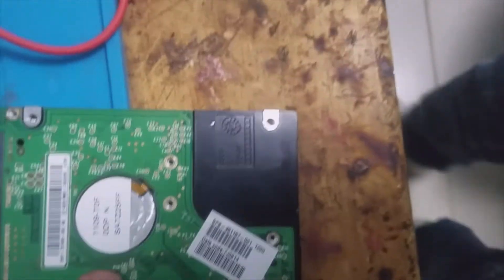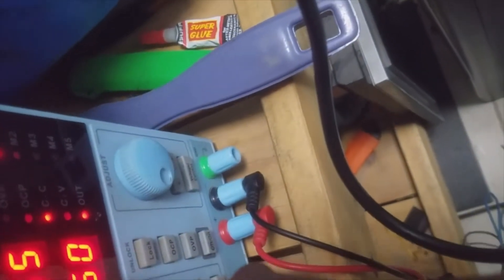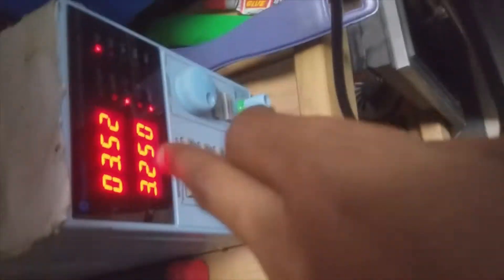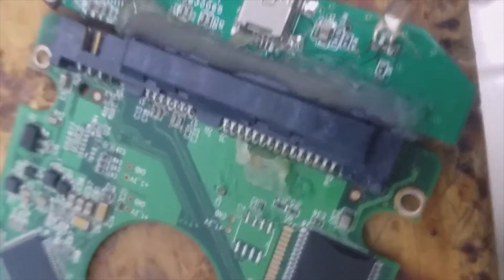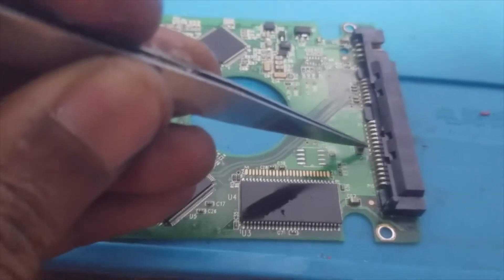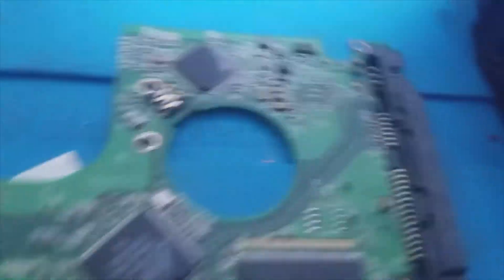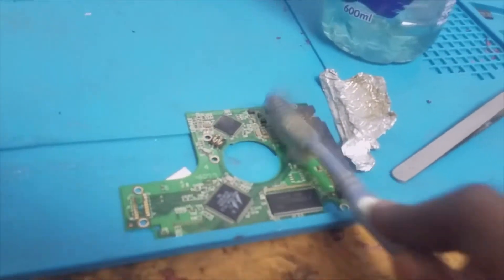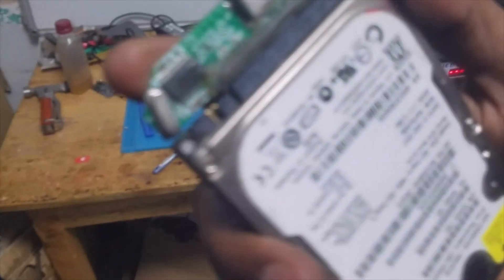How to repair hard disk not detected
Hello friends in this video I will show you How to repair hard disk not detected